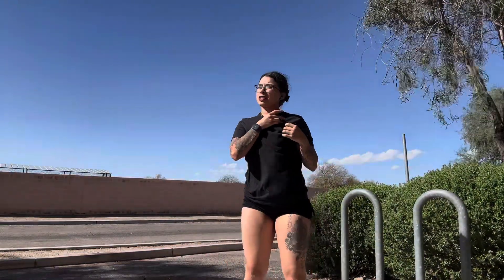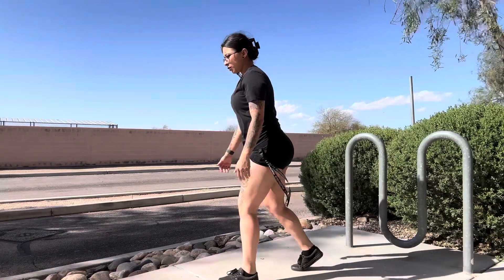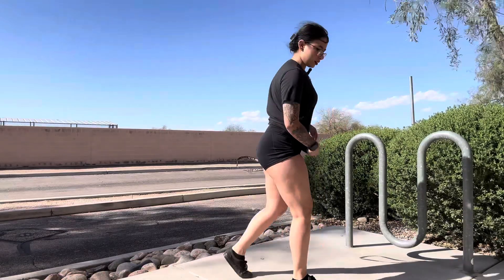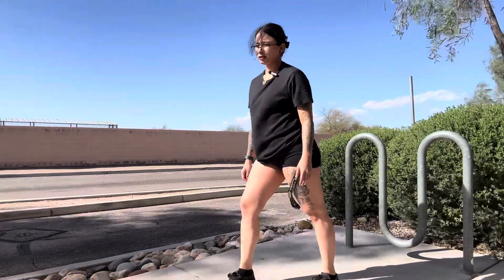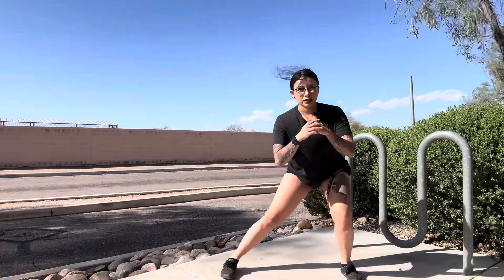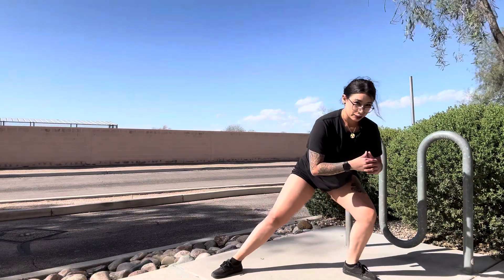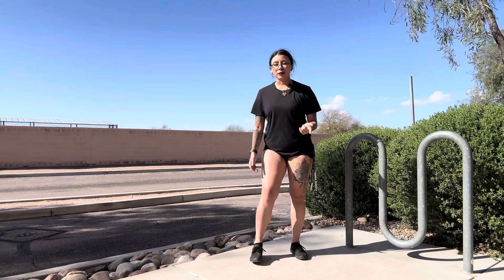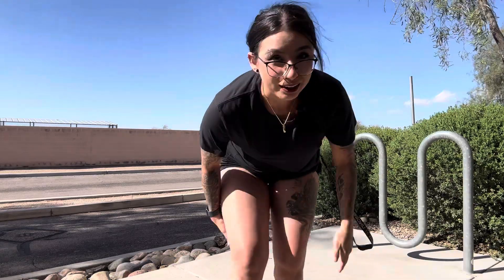WHO LIKES LUNGES!